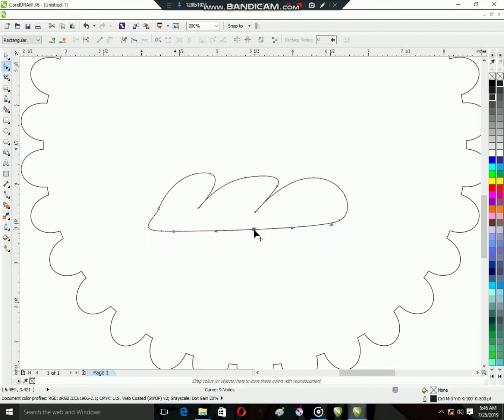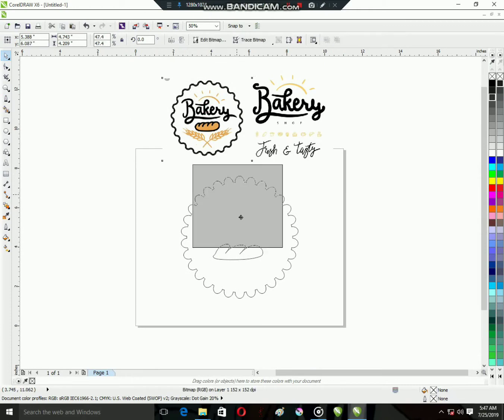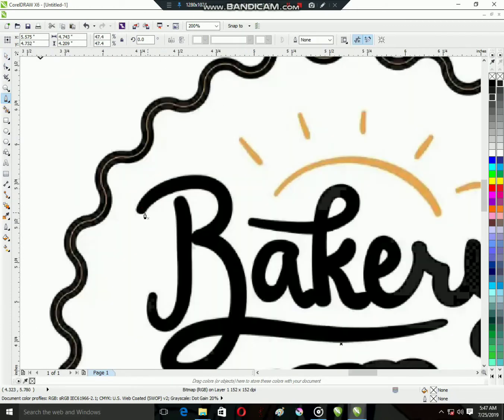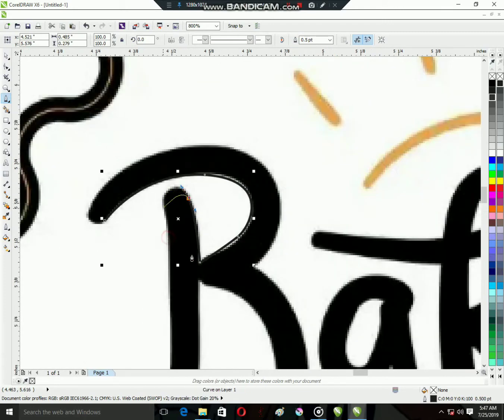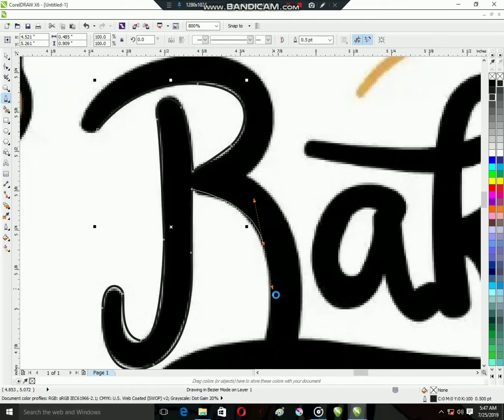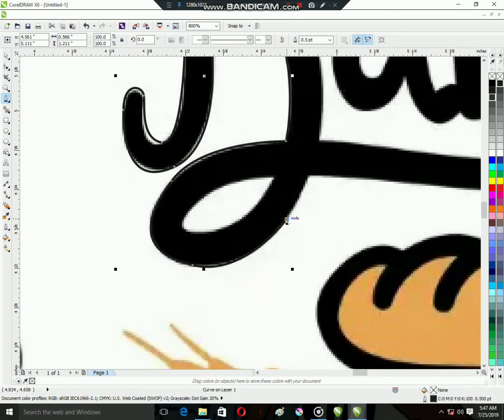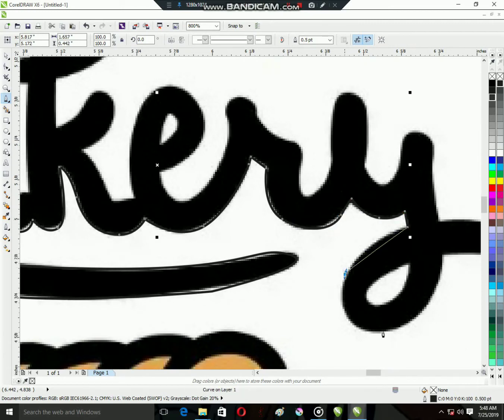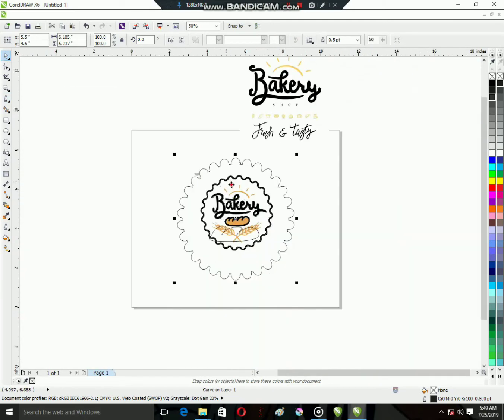How to Combine 2 Logos to make one (Time lapse) Tutorial [Ep 5]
In today's tutorial. I will be making a time lapse video on how I mix 2 logo ideas and fuse them together
To learn how I made the flowery circle shape, watch my step -to -step guide in my previous video :

If you re interested in DIGITAL ARTS with COREL DRAW, then this video is for you
I'm making a series on bakery Signs and logos and you get to learn how I use the tools in this beginner tutorial video.
Hope you guys learn something new from this♡

Check my highlight (Tutorial Ref) Link to the original images used are